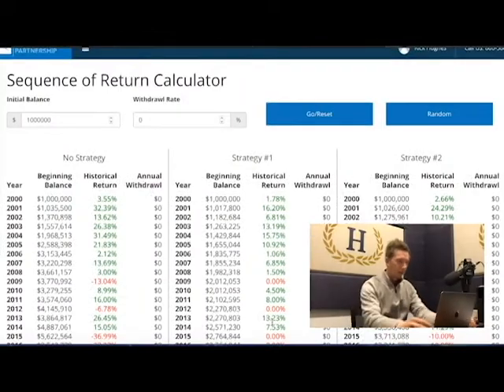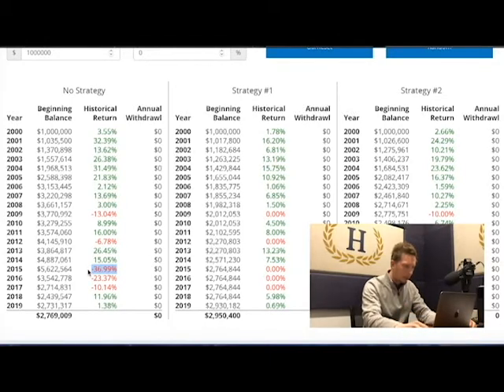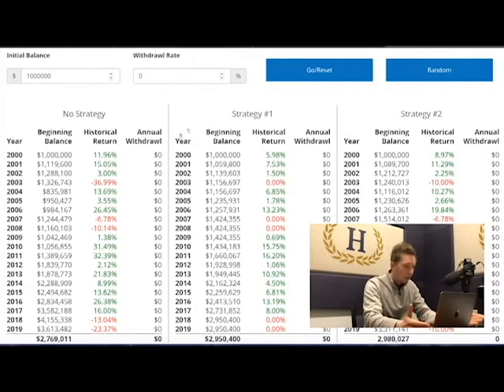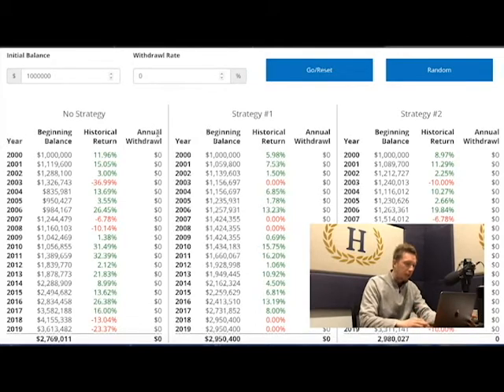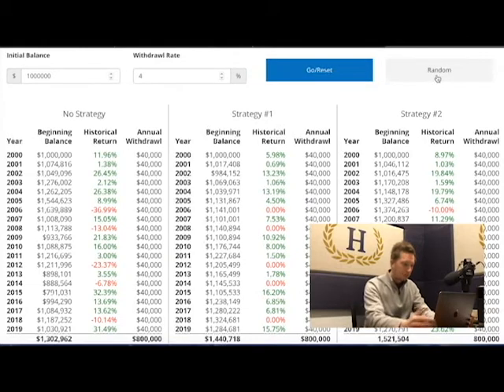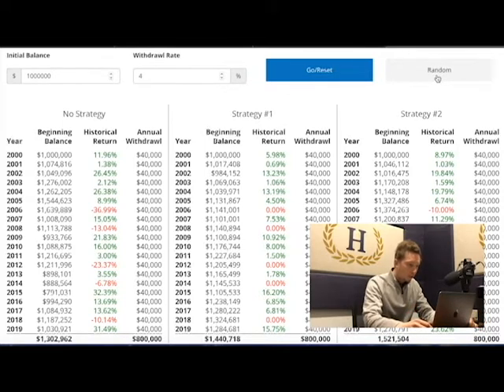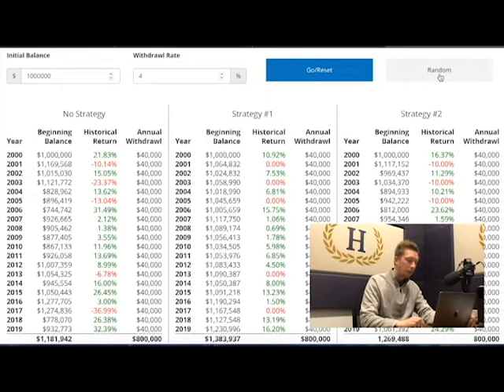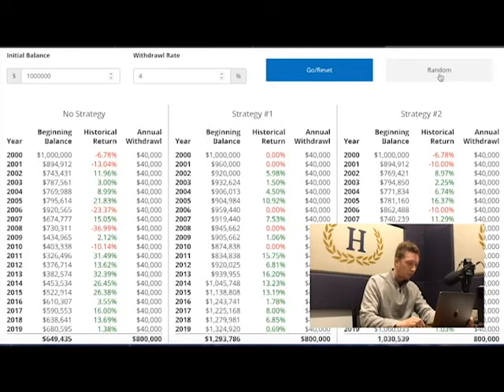Sequence of Return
Facebook.com/HughesRetirementGroup/

Investment Advisory Services offered through Retirement Wealth Advisors Inc. (RWA) a Registered Investment Advisor. Investing involves risk including the potential loss of principal. No investment strategy can guarantee a profit or protect against loss in periods of declining values. Opinions expressed are subject to change without notice and are not intended as investment advice or to predict future performance. Past performance does not guarantee future results. Consult your financial professional before making any investment decision.

This information is designed to provide general information on the subjects covered, it is not, however, intended to provide specific legal or tax advice and cannot be used to avoid tax penalties or to promote, market, or recommend any tax plan or arrangement. You are encouraged to consult your tax advisor or attorney.

Annuity guarantees rely on the financial strength and claims-paying ability of the issuing insurer. Any references to protection benefits or lifetime income generally refer to fixed insurance products. They do not refer, in any way to securities or investment advisory products or services. Fixed Insurance and Annuity product guarantees are subject to the claims‐paying ability of the issuing company and are not offered by Retirement Wealth Advisors Inc.